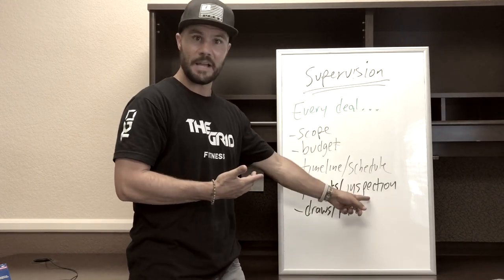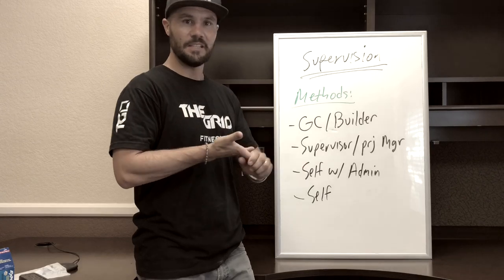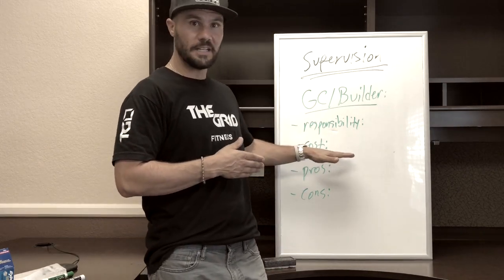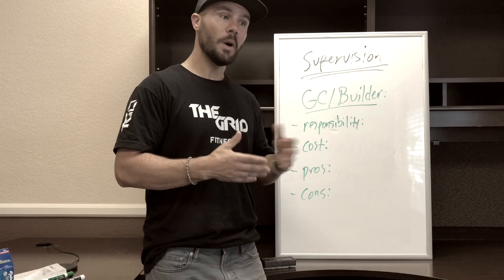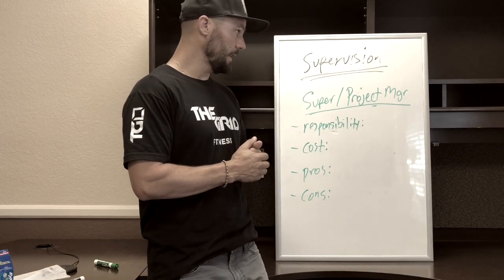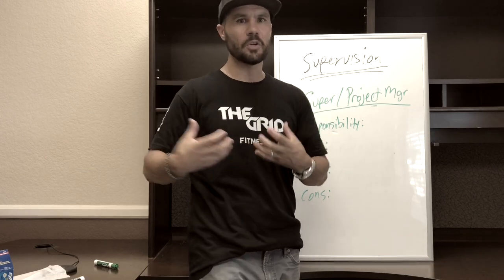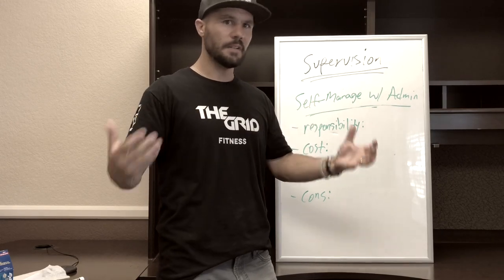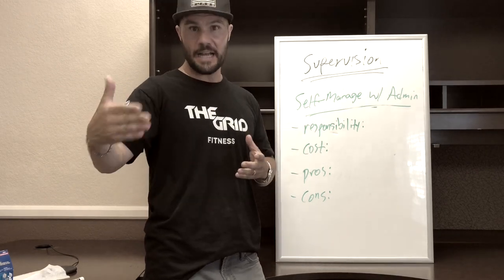How To Manage Renovations When Flipping Houses [ADVANCED]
In this video I focus on the different ways to manage projects and the pros and cons of each based on different possible situations and circumstances. Think about which is best for you based on your goals and situation and comment/share which method you plan on using and why.